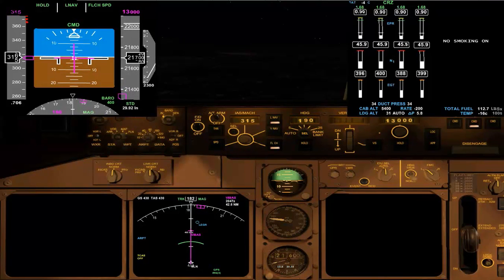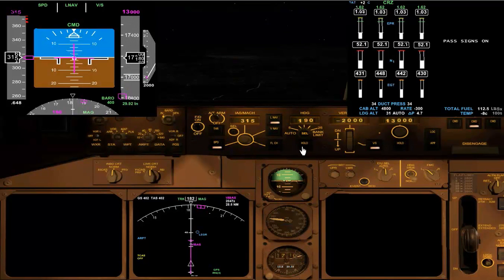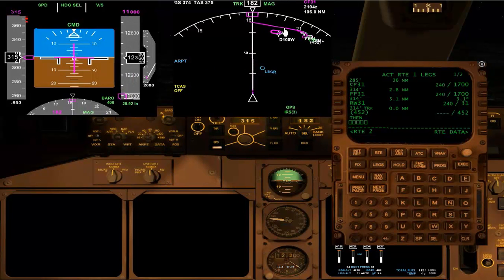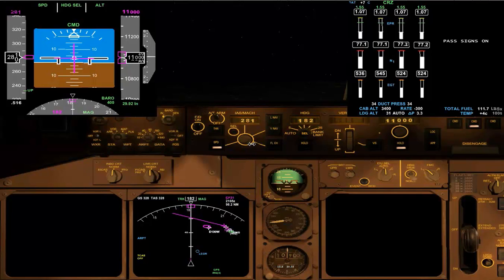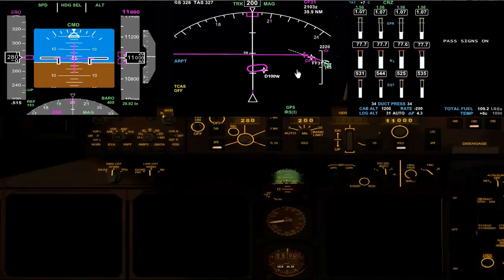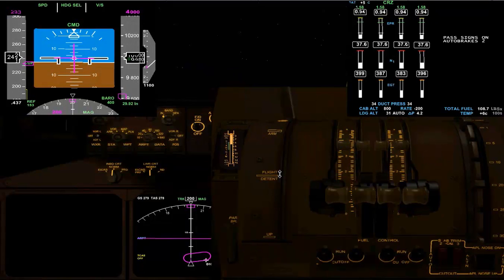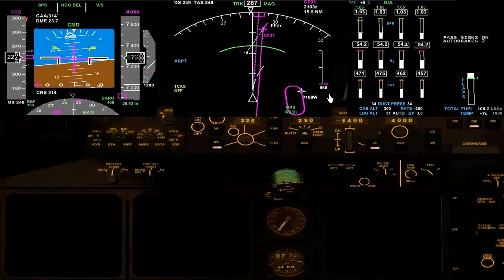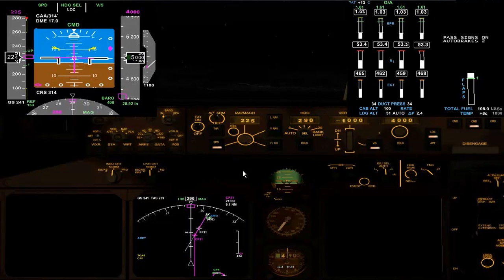FSX PMDG 747 London to Malaga Professional Part 5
Descent and pre-arrival procedures.